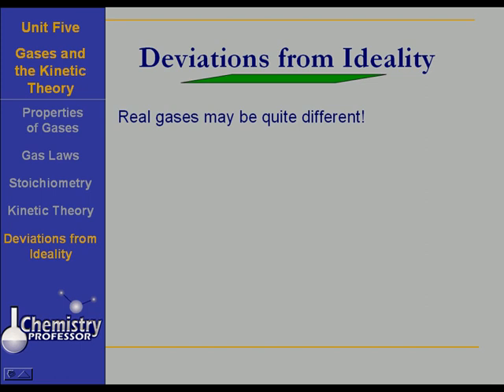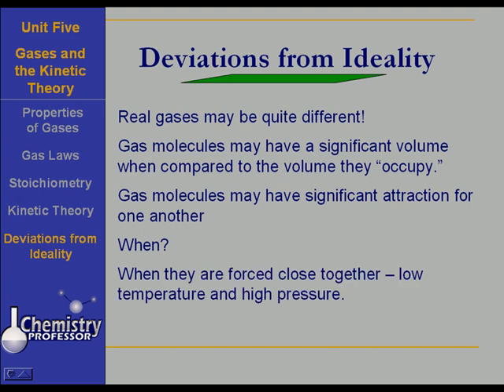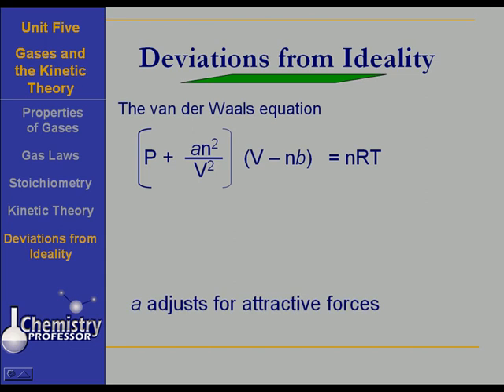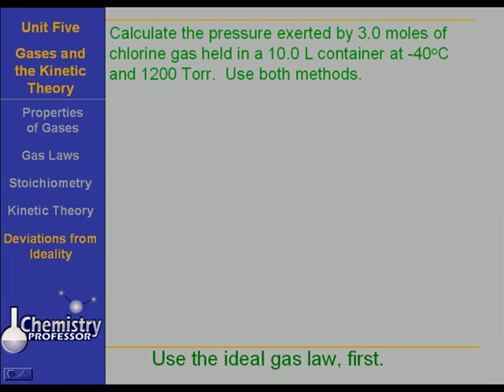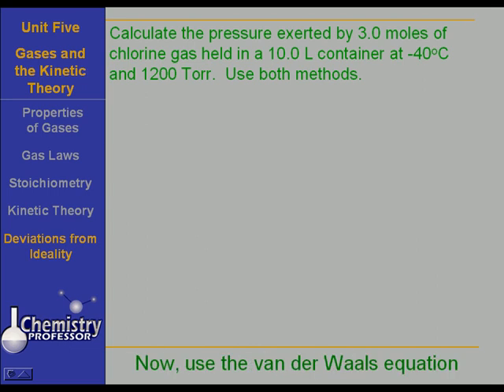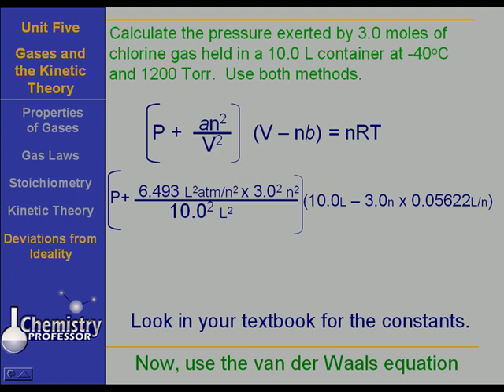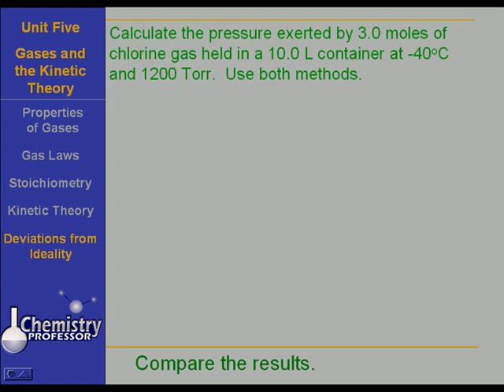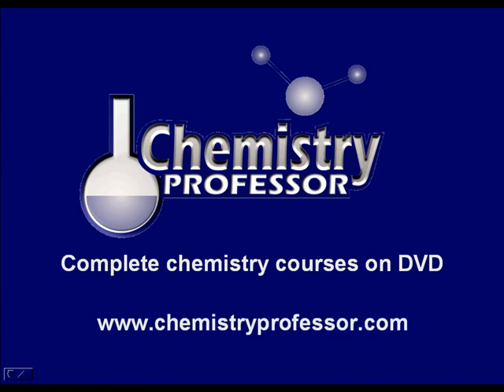Deviations from ideal gases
How to solve problems involving real gases instead of ideal gases is shown.